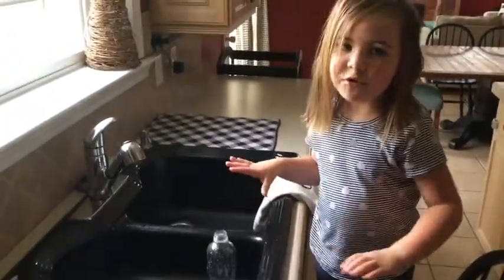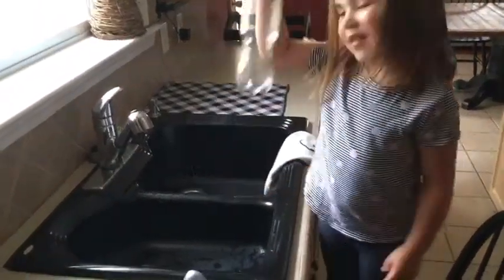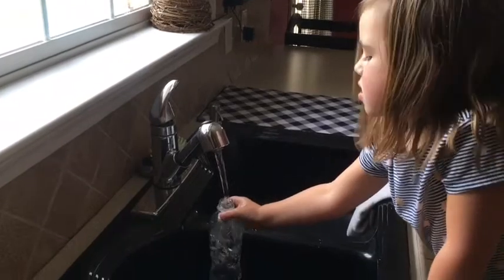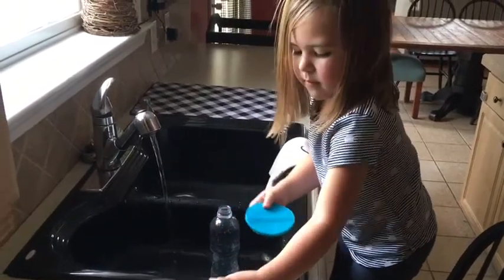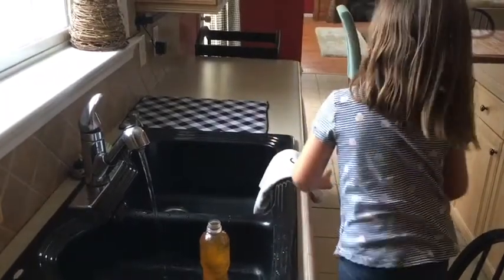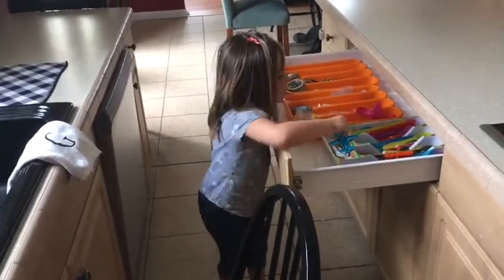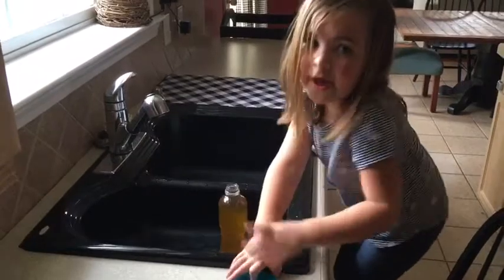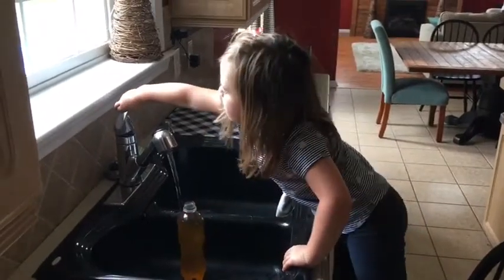Exploding water bottle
Bryn exploding a water bottle without getting water anywhere. Great job girl, I was thinking water was going everywhere.